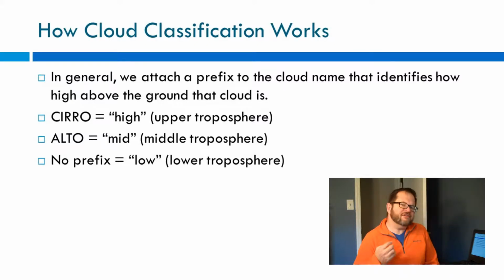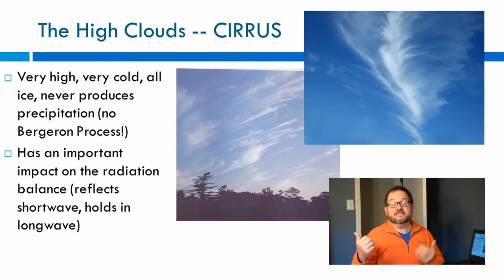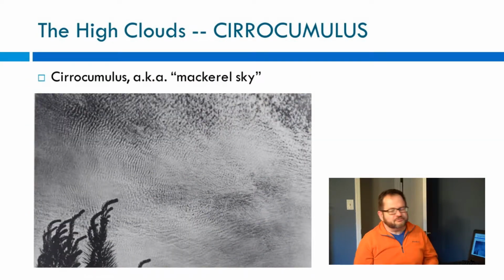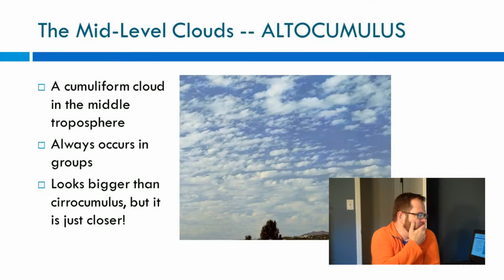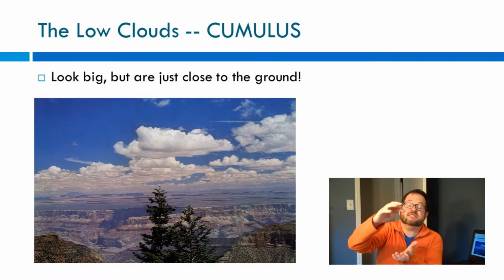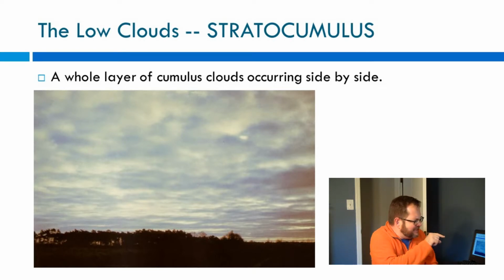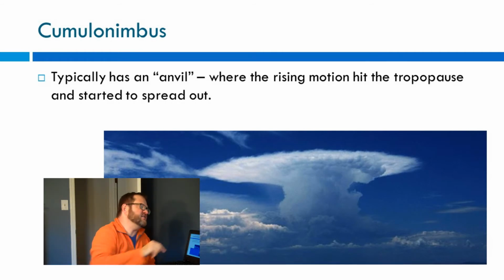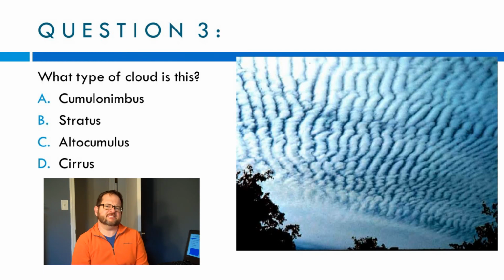ATS EVS 113 Cloud Species Part 2